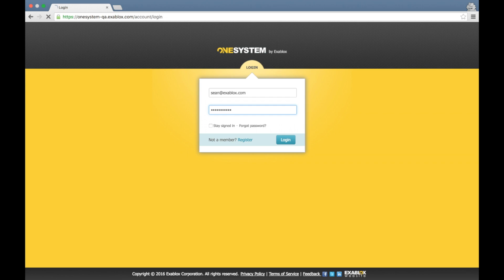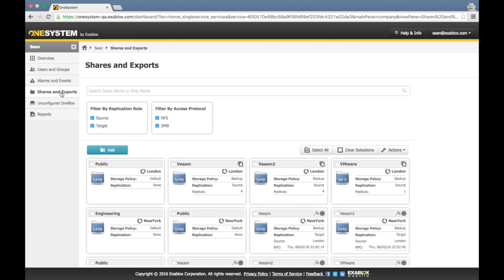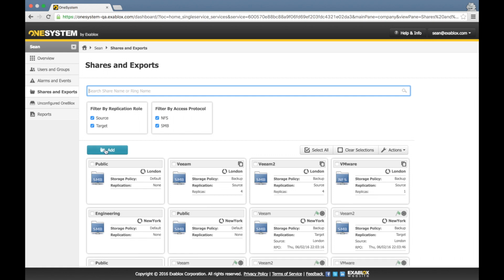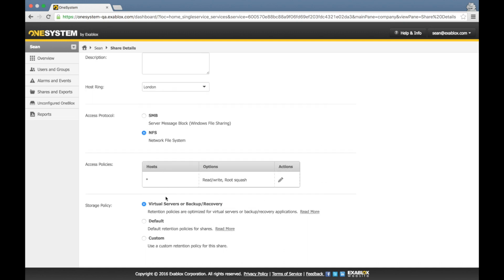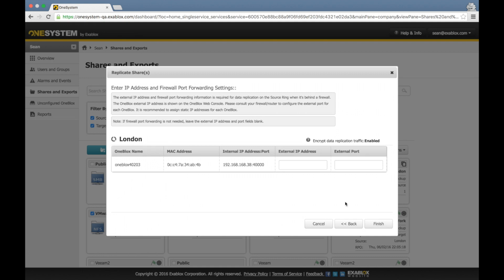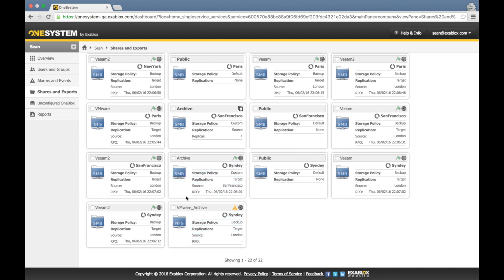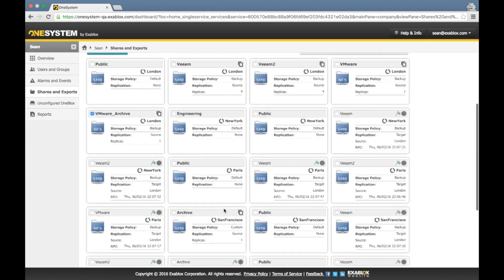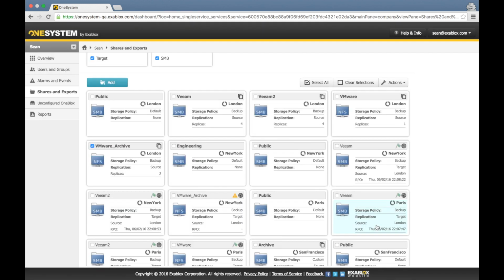Setting up Multi site and bi directional Remote Replication with OneSystem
This video demonstrates how to remotely replicate shares across multiple OneBlox clusters and locations.